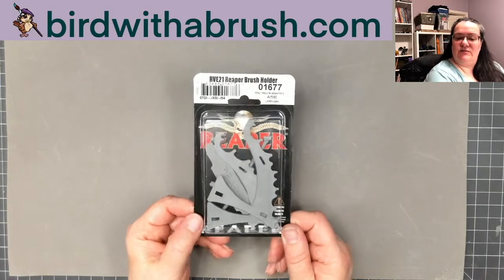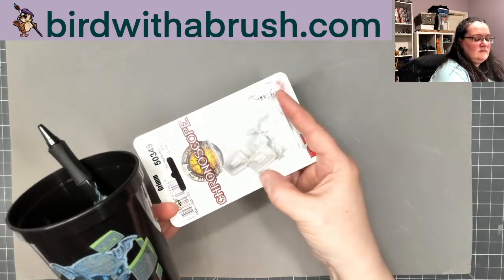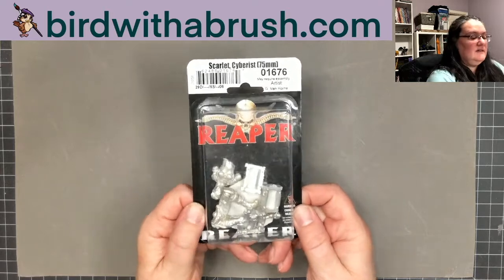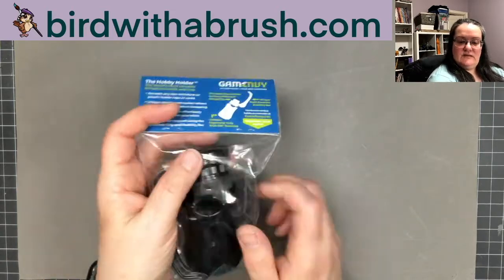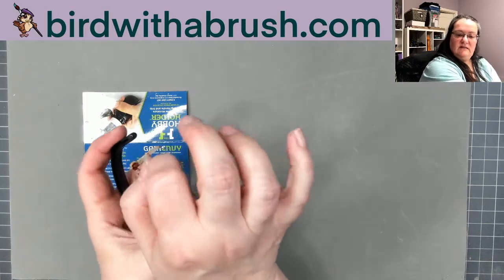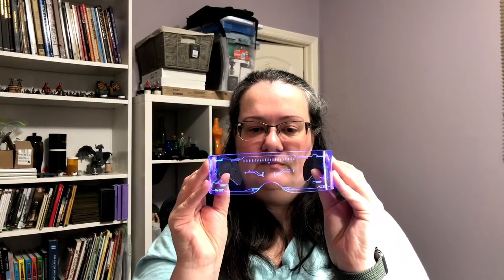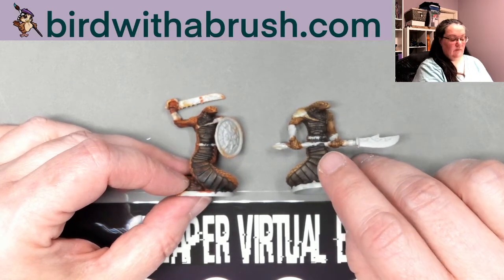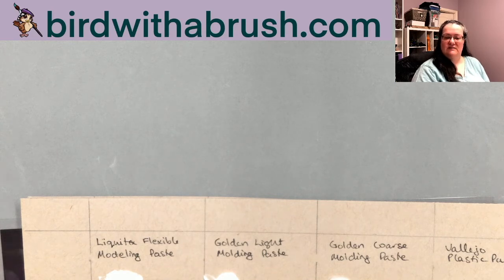Unboxing the three Reaper Virtual Expo Swag Boxes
Reaper Virtual Expo is an online event for miniature painters and gamers March 5-7, 2021. Reaper Miniatures is selling three boxes of swag related to the event. I open up these boxes and show you the contents. Some require assembly, I have a demo of these in assembled condition at the end of the video.

Use the chapter headings below to jump to the content you want

The video also includes more information on what Reaper Virtual Expo is and how to participate, as well as a description of the classes I'll be teaching at the event. Classes, games, Twitch streams - it's all free!

0:00 Introduction
1:04 RVE Mega Bundle items
2:13 Expo Box items
7:10 Punk Box items
10:44 Hobby Box items
15:09 Scanned swatches of the paints in the boxes
15:29 Demonstration of assembled box items
23:25 How to get these Reaper Virtual Expo items
25:42 What is Reaper Virtual Expo?
26:54 The miniature painting classes I'll be teaching at RVE

Where to learn more about Reaper Virtual Expo and sign up for free games, miniature painting classes, and more:

Want to see me swatch out all those paint colours and listen to me ramble about miniature painting? There's a video for that!